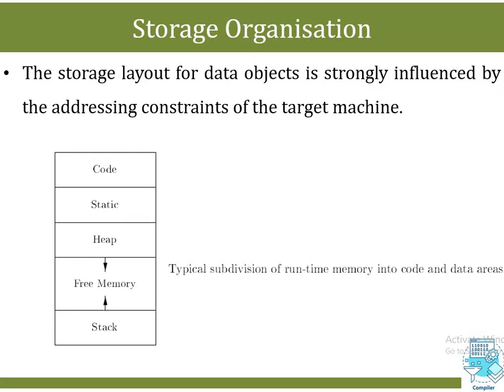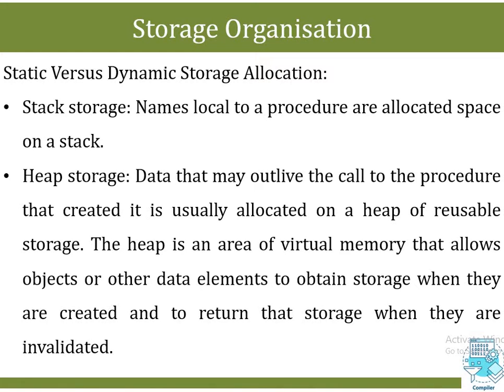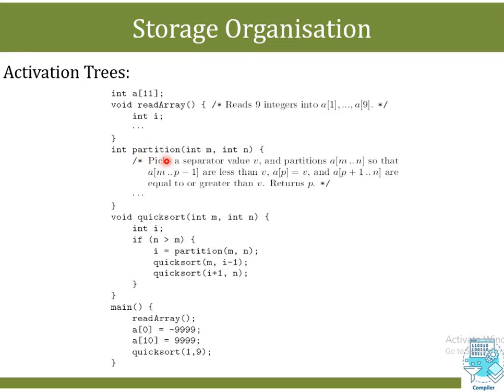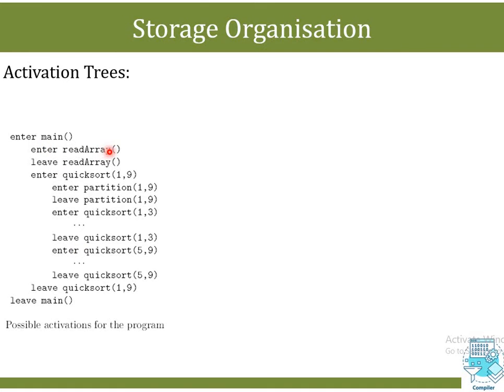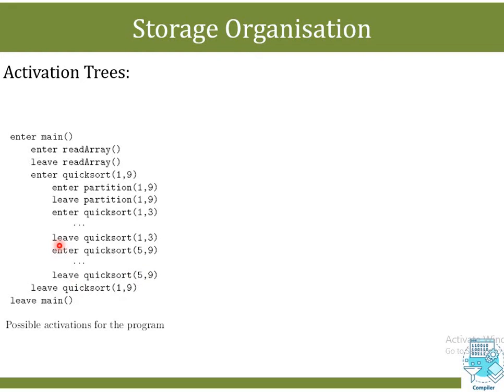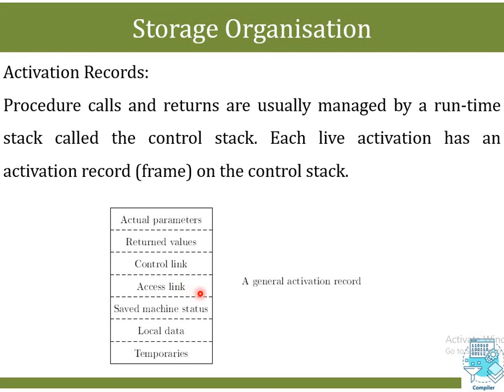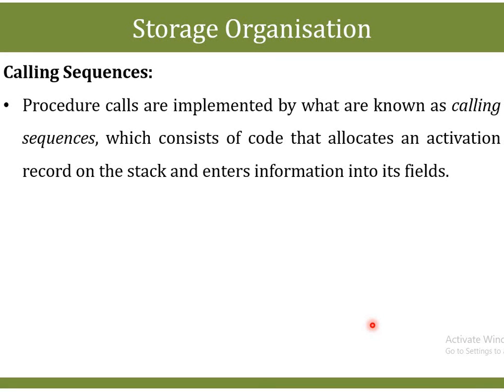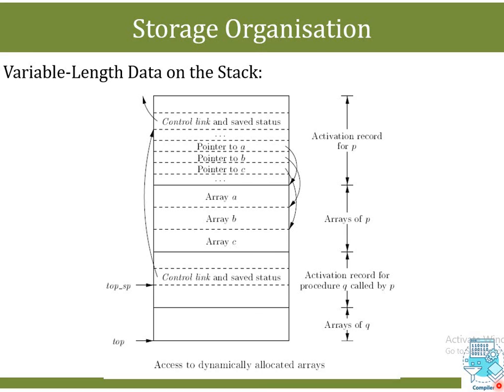Storage Organizations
Session by P.N.Senthil Prakash